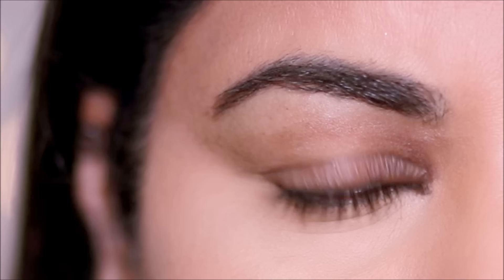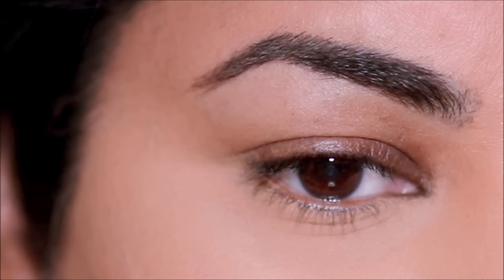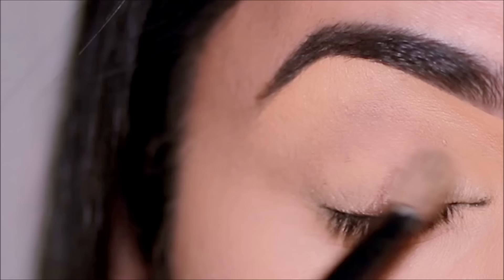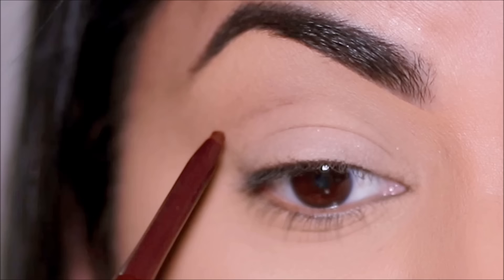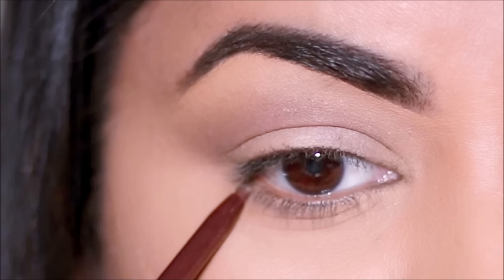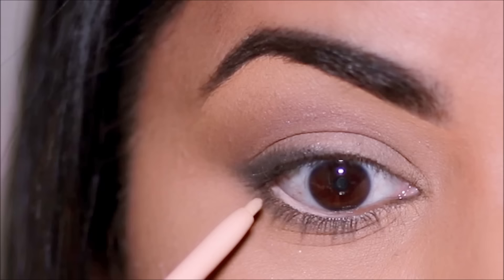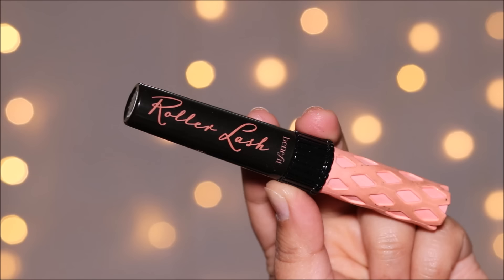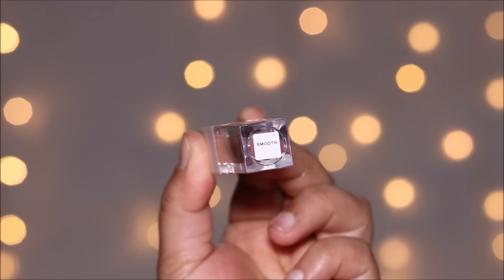How To INSTANTLY Lift Droopy Eyelids!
In today's tutorial, I'm demonstrating how to instantly lift droopy/hooded eyelids and make it appear bigger and brighter. I hope you enjoy this video! Lots of love, Smitha

Benefit Precisely, My Brow Pencil - 6
Jordana Easyliner Brown Suede
Colourpop crème gel liner - (black) swerve liner
Colourpop nude crème gel liner
Rimmel Scandaleyes Waterproof Brow and Liner Kajal, Hypnotic Gold
Benefit Cosmetics Roller Lash Curling & Lifting Mascara
Ofra Cosmetics Flexi Slick Lip Crème – smooth

♡ ♡ Smitha Deepak ♡ ♡